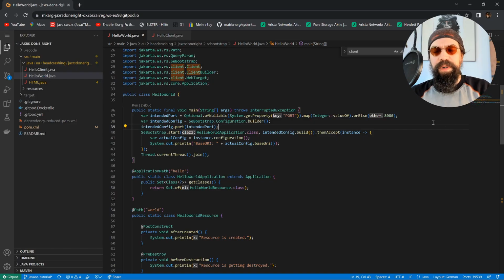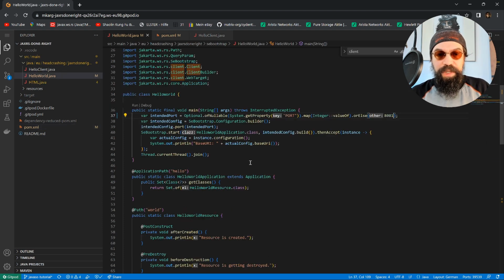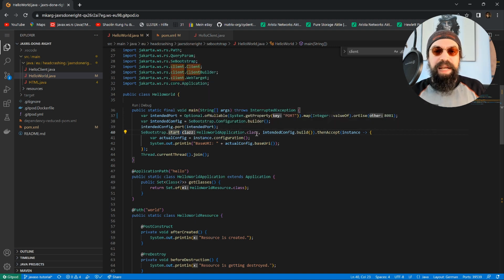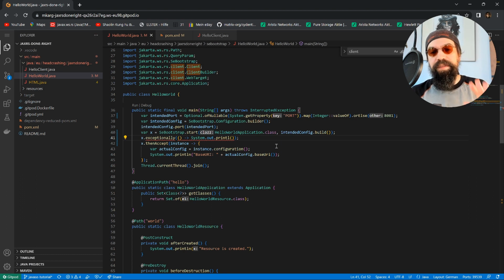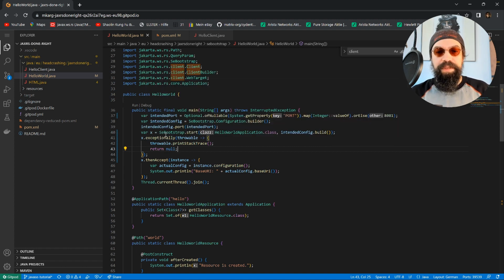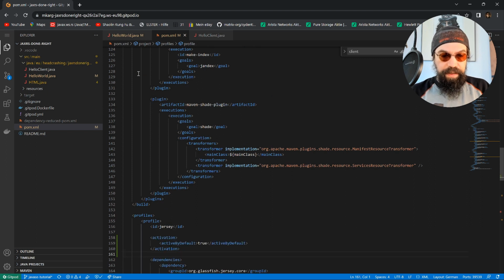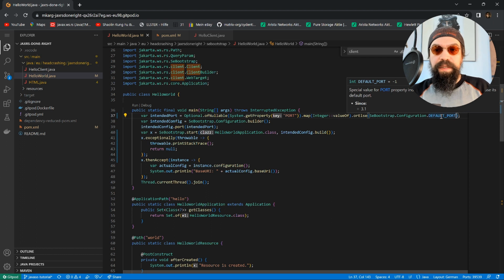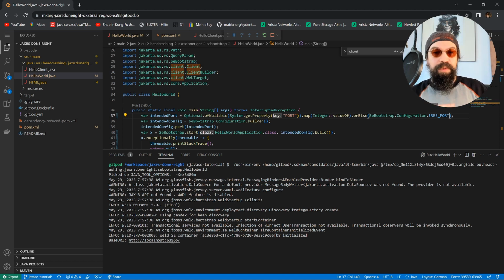Coding Microservice From Scratch (Part 15) | JAX-RS Done Right! | Head Crashing Informatics 81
Write a pure-Java microservice from scratch, without an application server nor any third party frameworks, tools, or IDE plugins -- Just using JDK, Maven and JAX-RS aka Jakarta REST 3.1. This video series shows you the essential steps!

In this episode we learn how to deal with bootstrapping problems in JAX-RS 3.1.